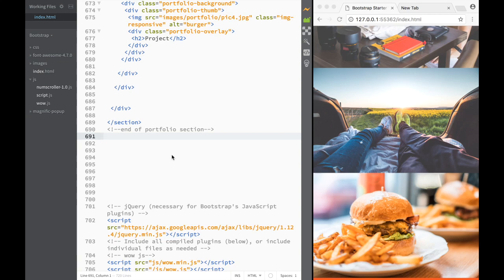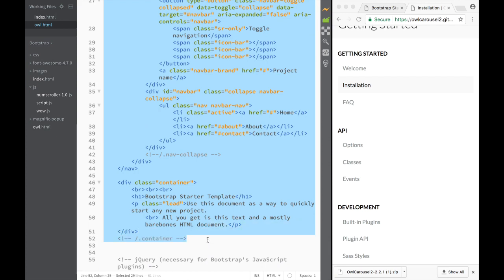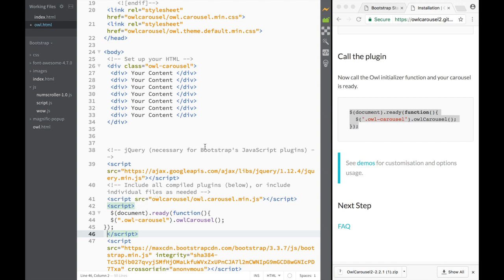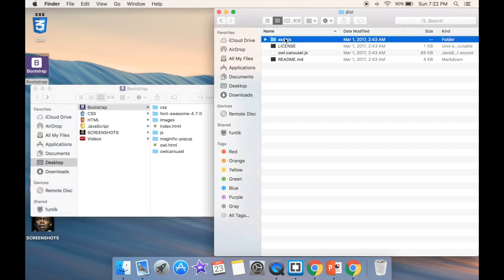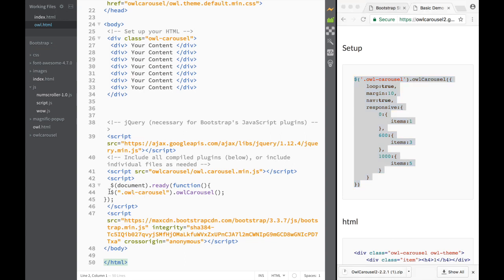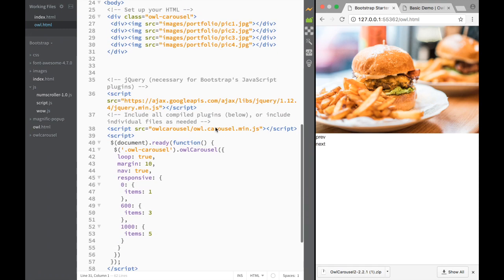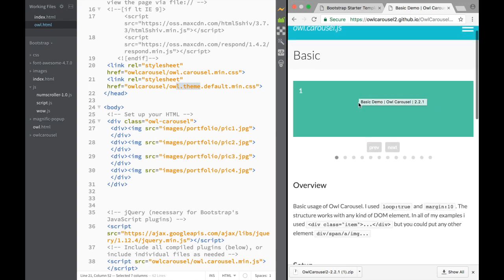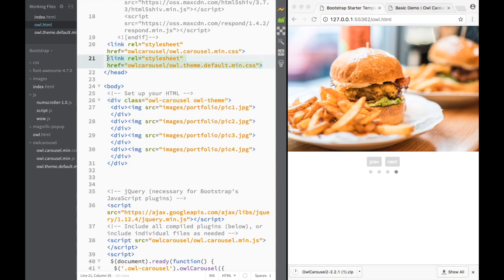Bootstrap Theme 33 - Owl Carousel